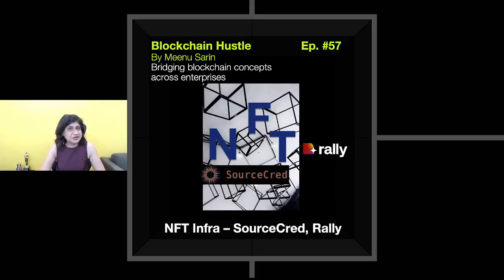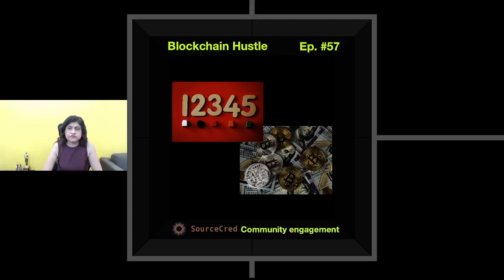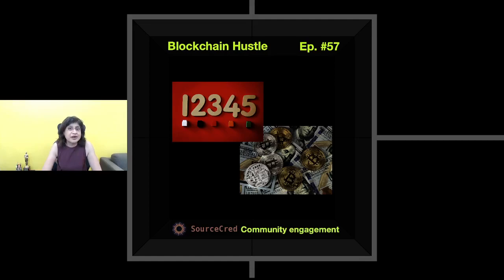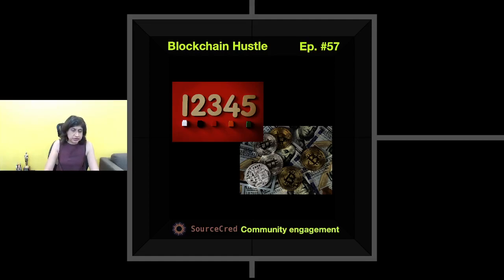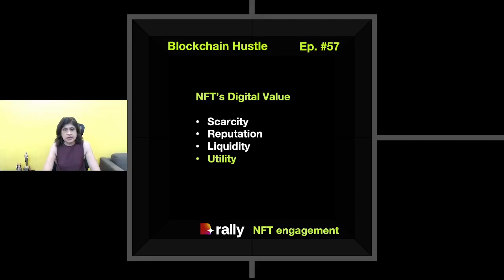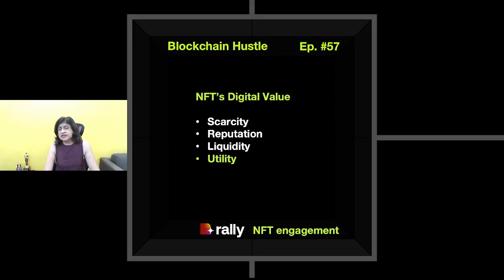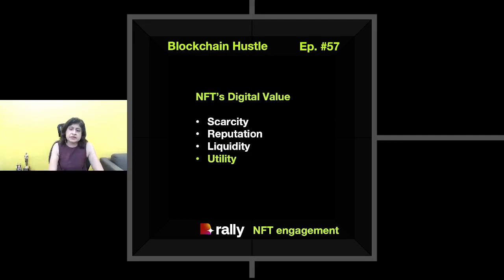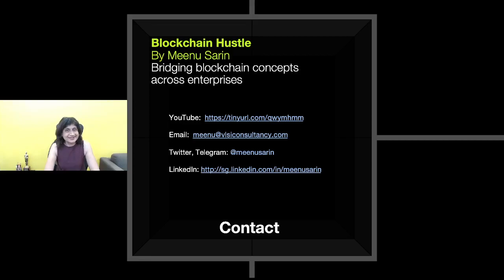Episode 57 - NFT Infrastructure - SourceCred, Rally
EPISODE 57: NFT INFRA - SOURCECRED, RALLY

A key lever in creators’ economy is their community. How well they engage with their communities, how big are their communities – all these work towards the digital value or the crypto economy of the creator.

A look into a couple of players in this space - SourceCred and Rally

TIME STAMPED SHOW NOTES:

0:0          Episode introduction
1:00        SourceCred
6:35        Rally
9:25        What is in the next episode

LEAVE SOME FEEDBACK:
I hope this content will be valuable to you. What should I talk about next? Please let me know by writing to me.

BLOCKCHAIN HUSTLE PODCAST CHANNELS